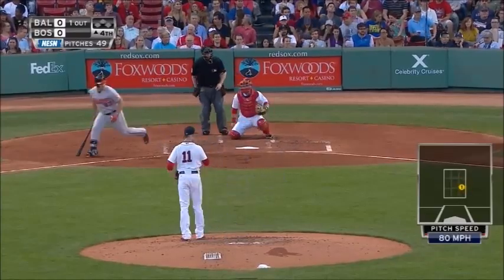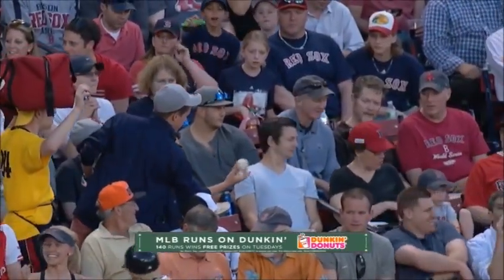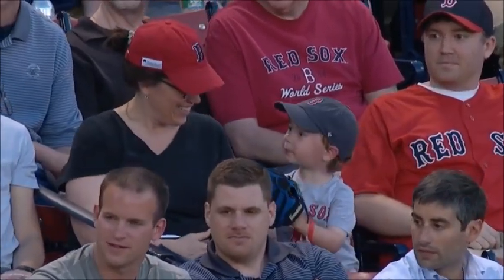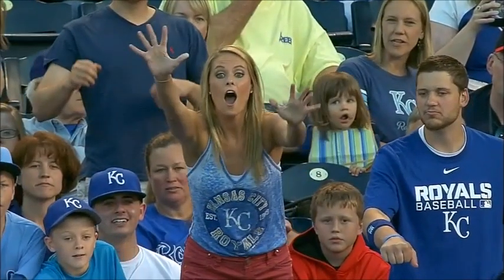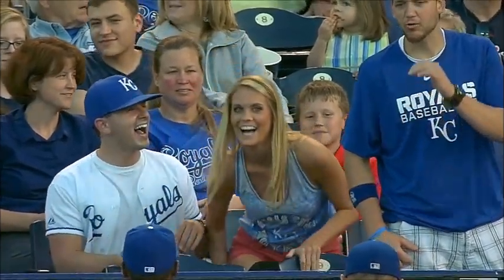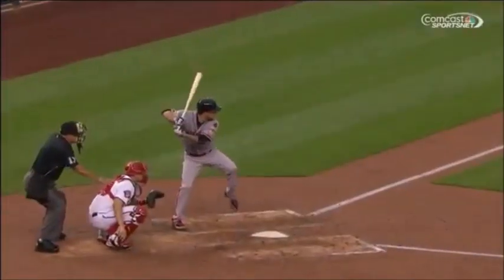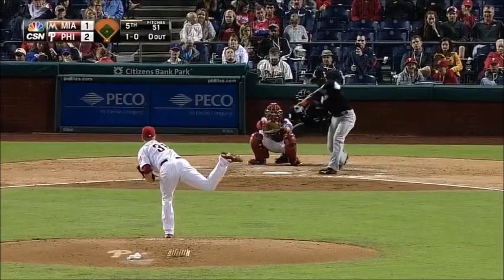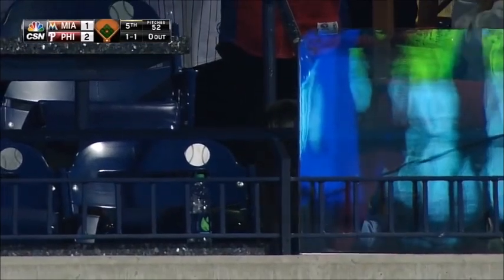MLB Greatest Fans of All Time